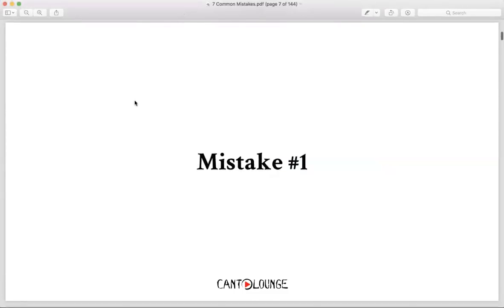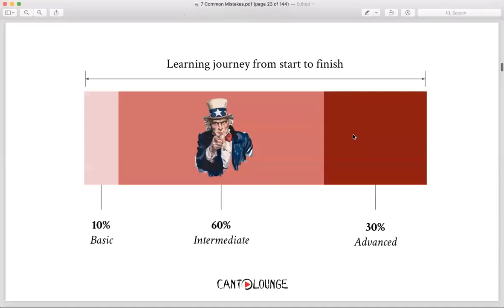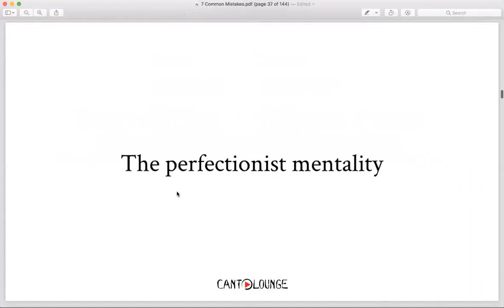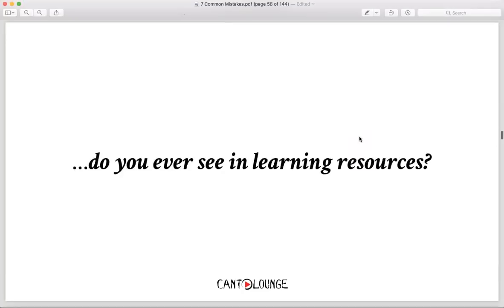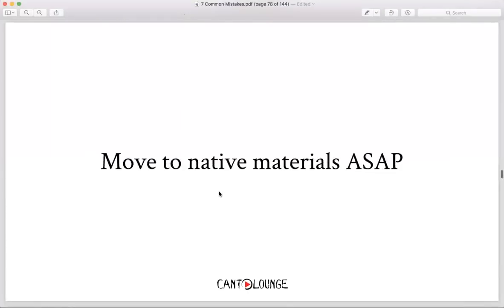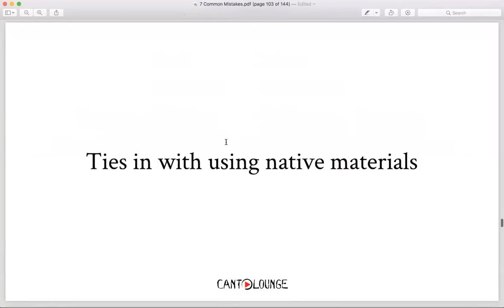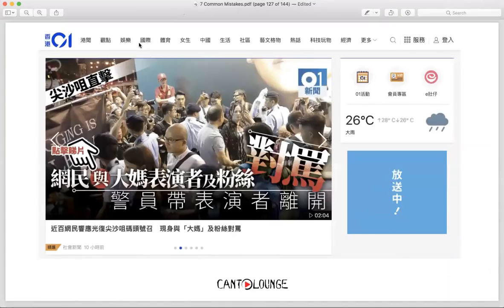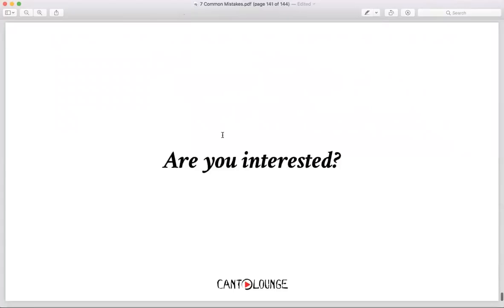7 Common Mistakes When Learning Cantonese【Part 1 / 4】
The replay for the 7 common mistakes webinar, where we go back to the basics and talk about some of the more common mistakes people make when learning Cantonese (and more importantly, what to do about them!).

This will only be available for a limited period of time, so don't miss out!